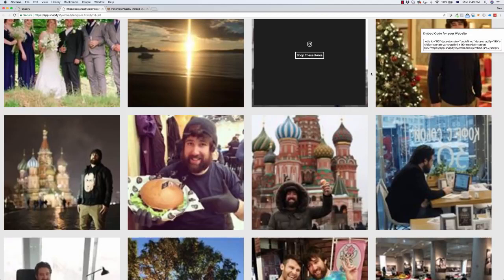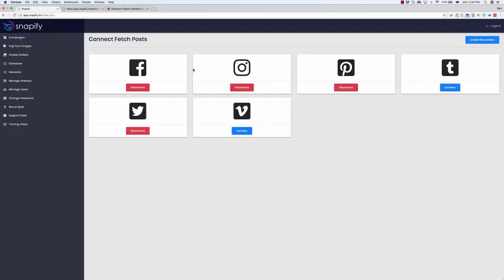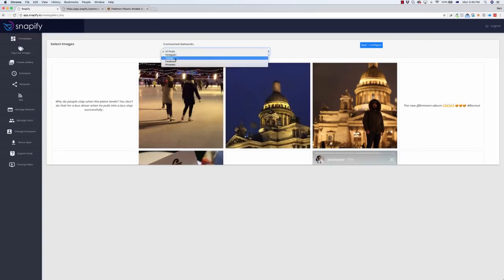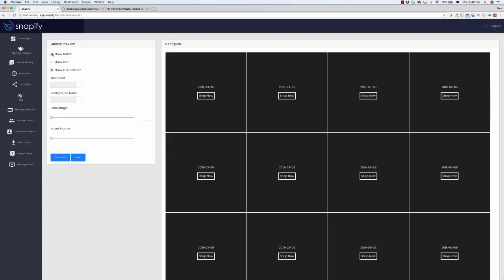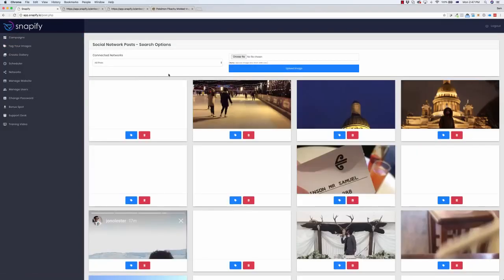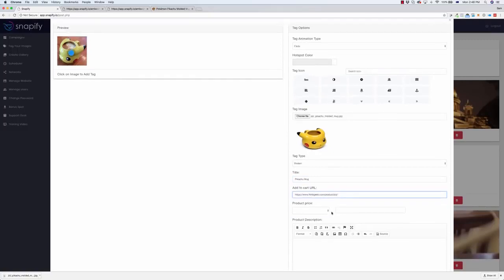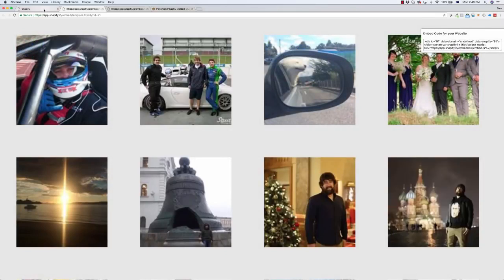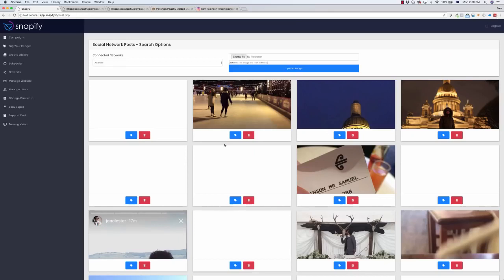Snapify Walkthrough and Demo